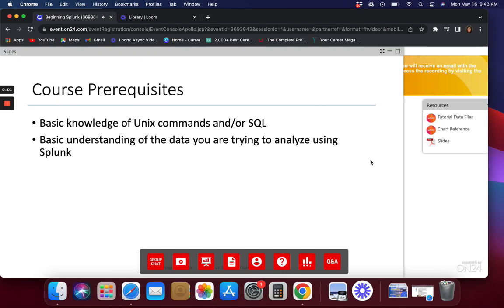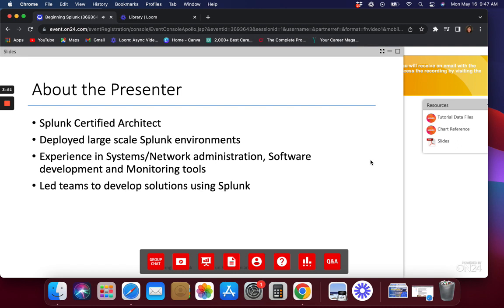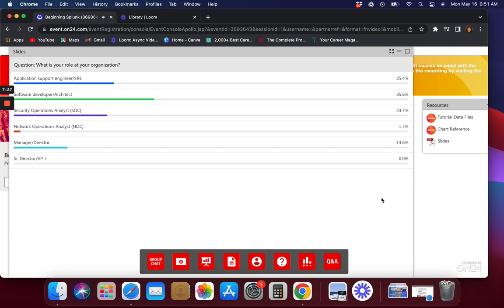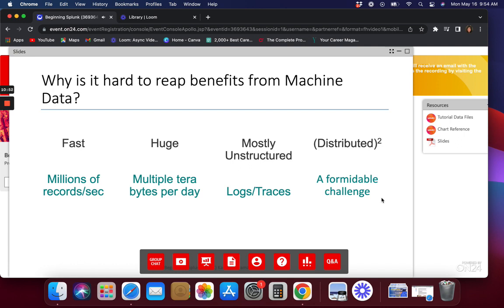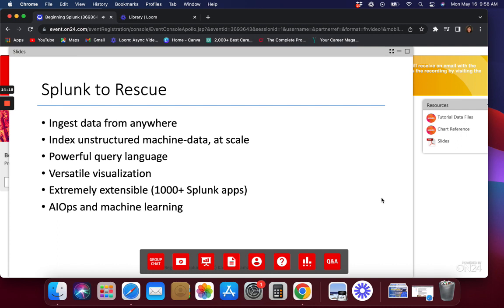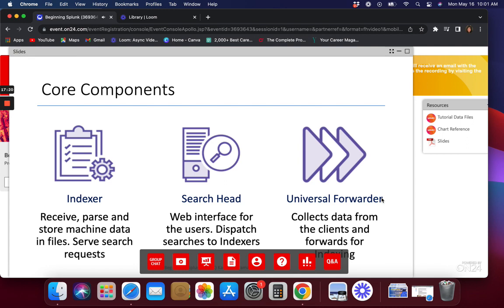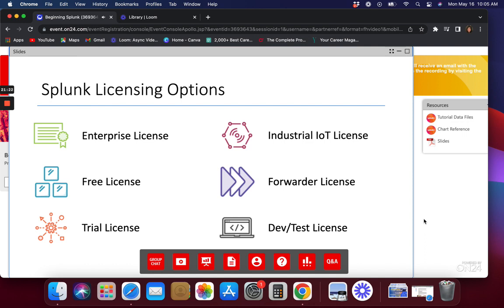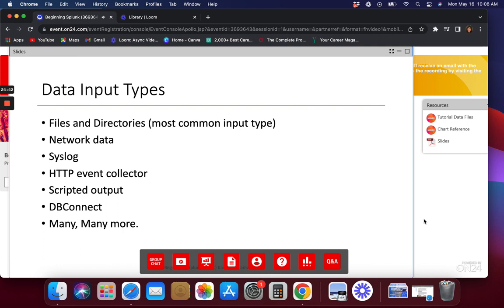SPLUNK Tutorial 1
By the end of this live, hands-on, online course, you’ll understand:
SPL (Search Processing Language) and its various commands
The various ways to use critical commands such as stats and eval
Creating most common knowledge objects such as Reports and Dashboards
Scheduling Reports and Dashboards

And you’ll be able to:
Use the correct SPL commands for the problem you are trying to solve
Create and customize various visualizations such as pie charts and area charts
Create dashboards and share it
Schedule dashboards for PDF delivery
Setup alerts